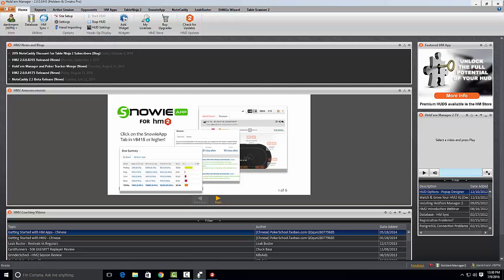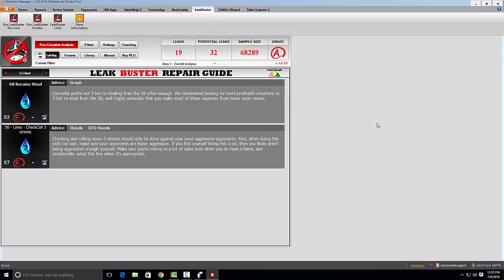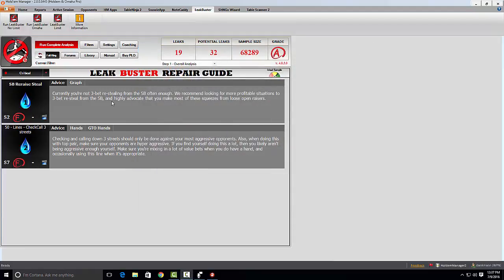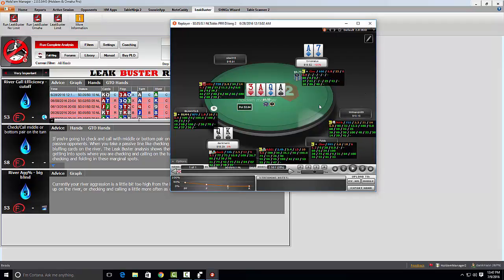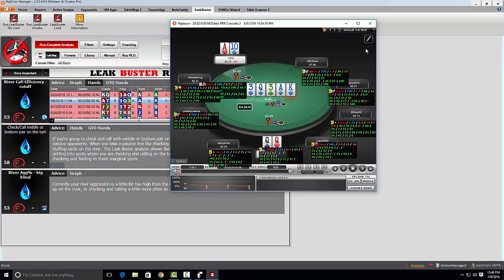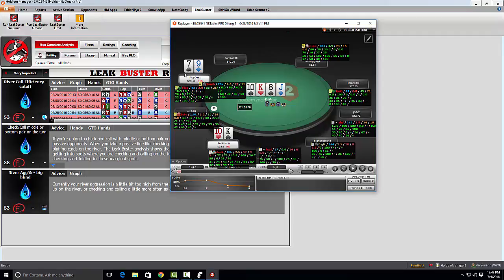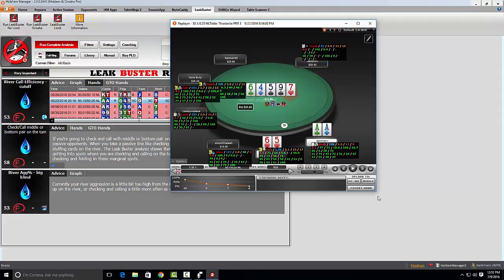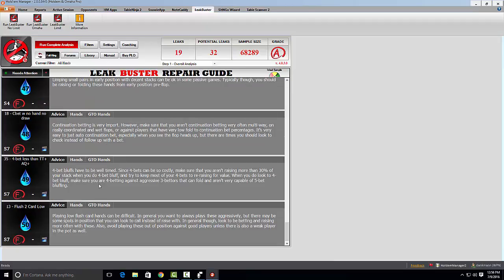A Look into HM2 and Leak Buster - Finding Leaks in My Poker Game with Examples and Fixes